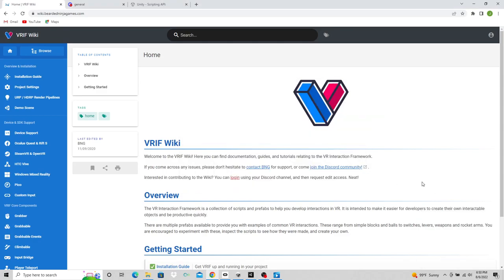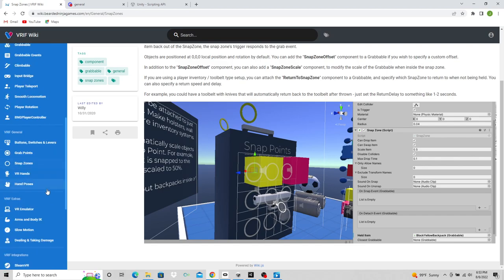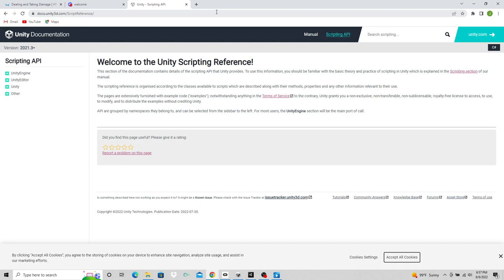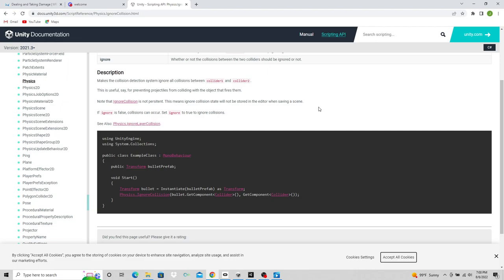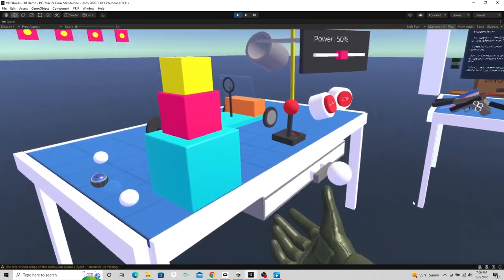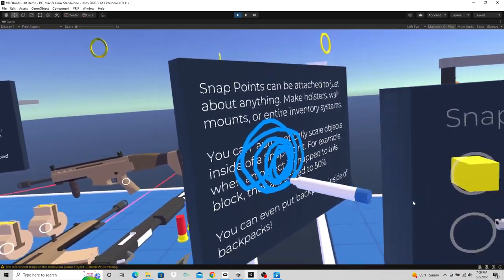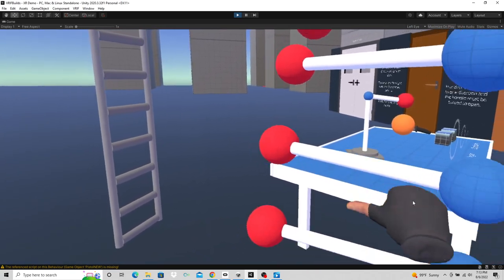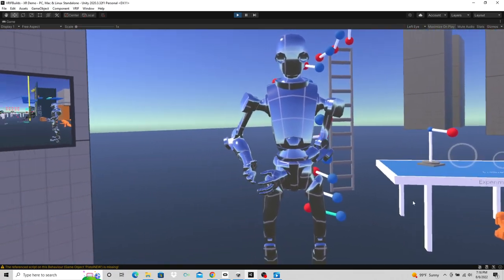Unity Engine Tutorial VR Interaction Framework Beginner Tutorials Episode 1 An intro to VRIF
You just bought VRIF , Start here. An introduction to VR Interaction Framework. Where to start and how to use it.